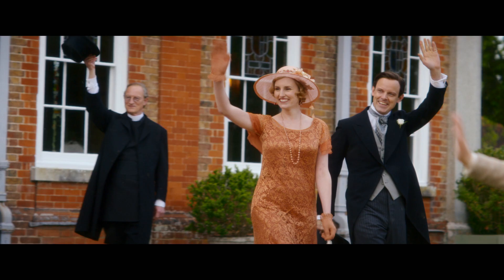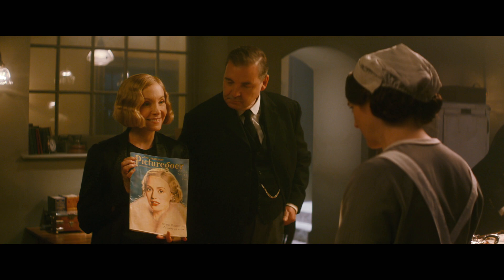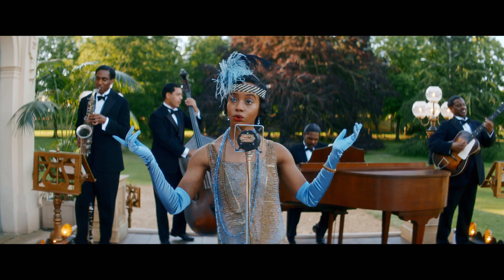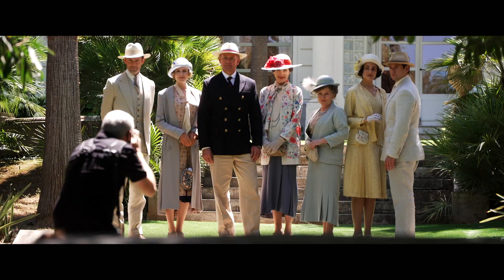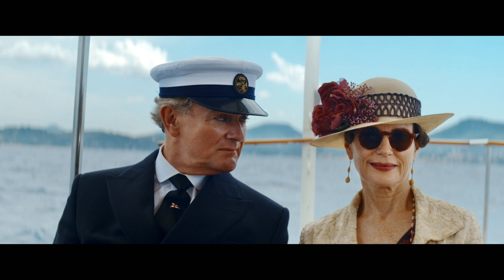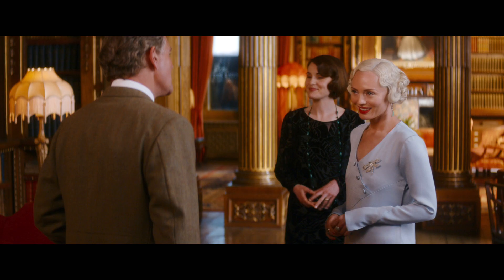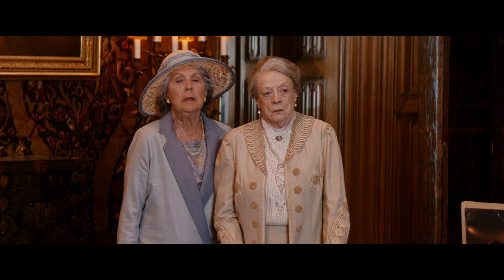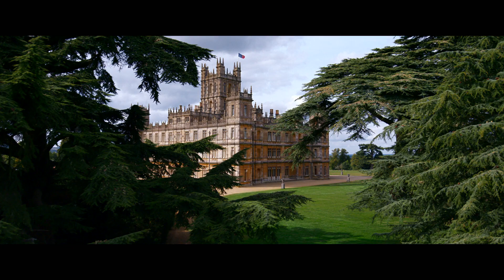Downton Abbey: A New Era – Big Screen Glamour – Behind the Lens – (UPI) HD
Dressed to impress! The final episode of Behind the Lens dives into the fashion, beauty, style, and glamour of DowntonAbbey: A New Era. See all the looks and luxury on the big screen now!

In cinemas now (April 28).
Director: Simon Curtis
Writer:   Julian Fellowes
Producers: Gareth Neame, Liz Trubridge, Julian Fellowes
Cast:  Hugh Bonneville, Laura Carmichael, Jim Carter, Brendan Coyle, Michelle Dockery, Kevin Doyle, Joanne Froggatt, Harry Hadden-Paton, Robert James-Collier, Allen Leech, Phyllis Logan, Elizabeth McGovern, Sophie McShera, Tuppence Middleton, Lesley Nicol, Maggie Smith, Imelda Staunton, Penelope Wilton, and new cast members Hugh Dancy, Laura Haddock, Nathalie Baye, Dominic West, Jonathan Zaccaï

From award-winning creator Julian Fellowes comes the motion picture event DOWNTON ABBEY: A NEW ERA. The much-anticipated cinematic return of the global phenomenon reunites the beloved cast as they go on a grand journey to the South of France to uncover the mystery of the Dowager Countess’ newly inherited villa.